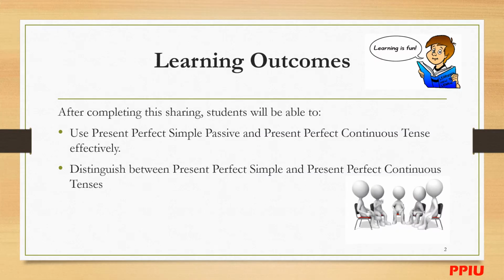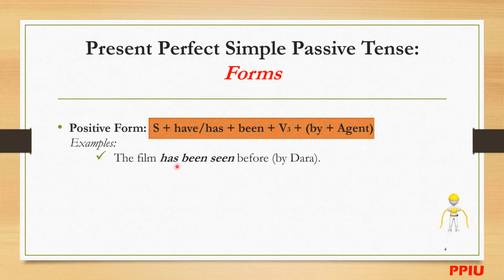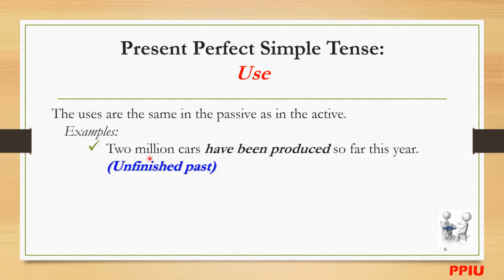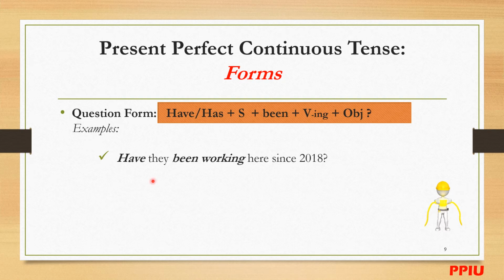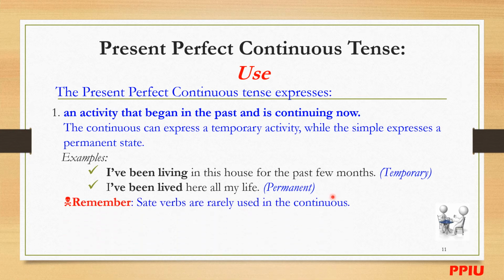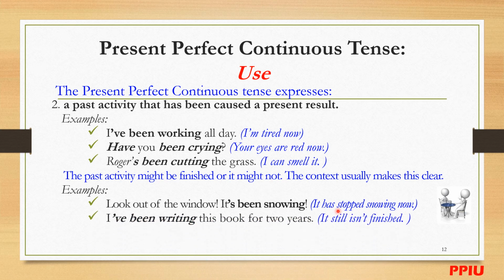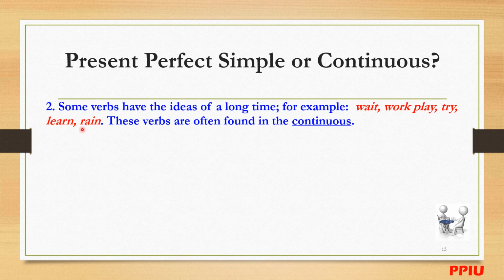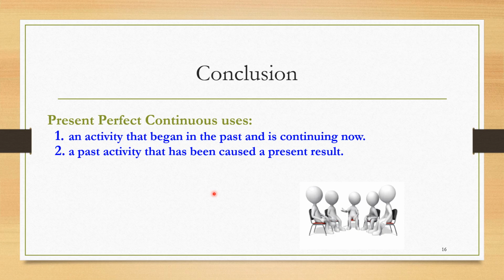Present Perfect Continuous Tense | Sessions 03 & 04 | Distance Learning | English Grammar | Covid-19